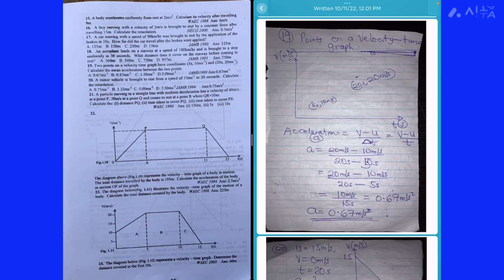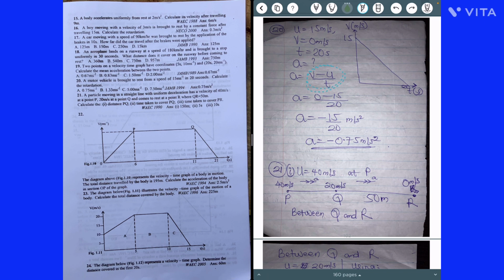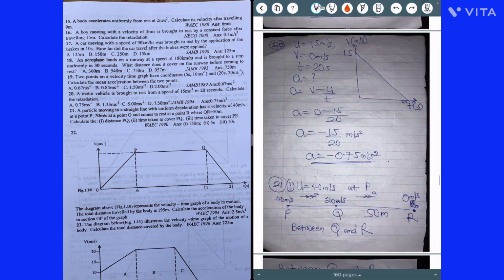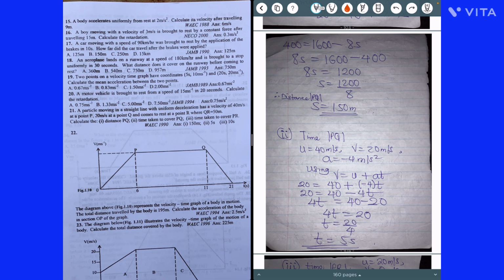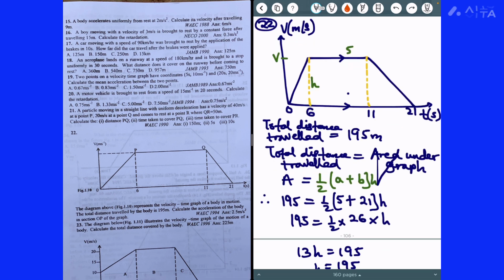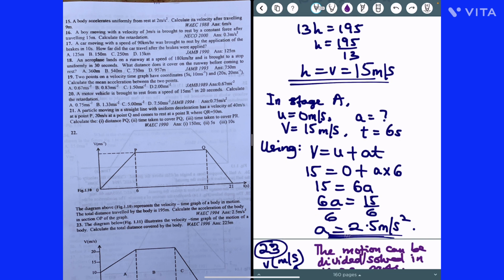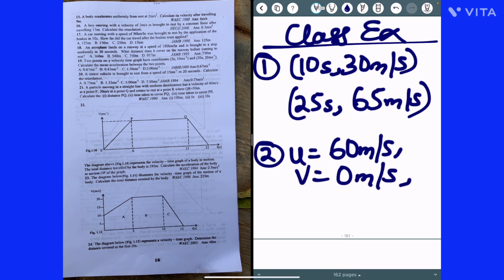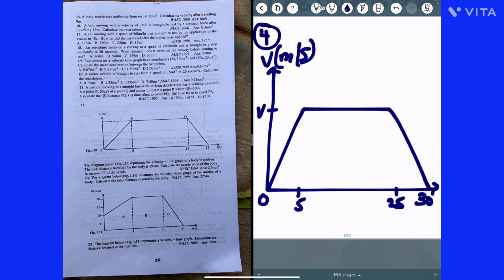LINEAR MOTION (4) [SSS 1 AND SSS 2 PHYSICS WAEC SSCE PHYSICS. NECO SSCE PHYSICS. JAMB UTME PHYSICS.]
LINEAR MOTION.
(1) DISTANCE.
(2) DISPLACEMENT.
(3) SPEED.
(4) TIME.
(5) VELOCITY.
(6) ACCELERATION.
(7) DISTANCE - TIME GRAPH.
(8) SPEED - TIME GRAPH.
(9) VELOCITY - TIME GRAPH.
(10) DECELLERATION.
(11) TOTAL DISTANCE.
(12) TOTAL TIME.